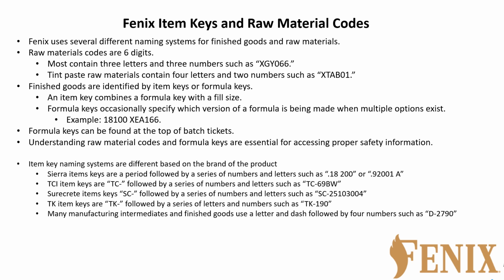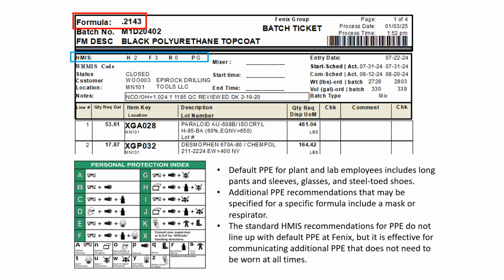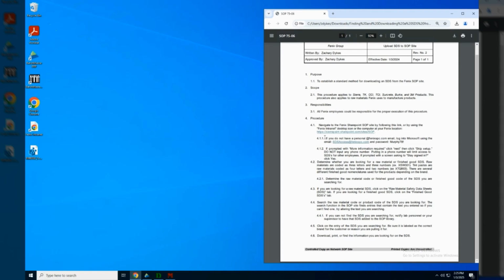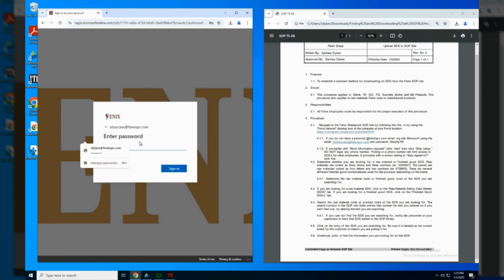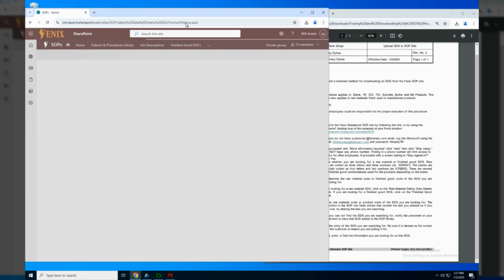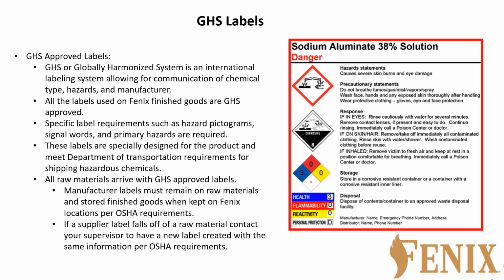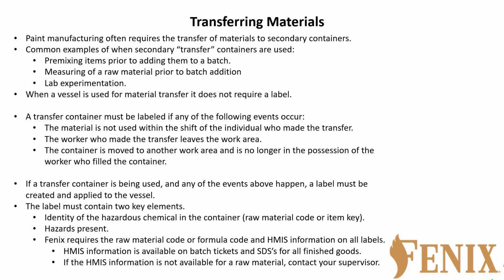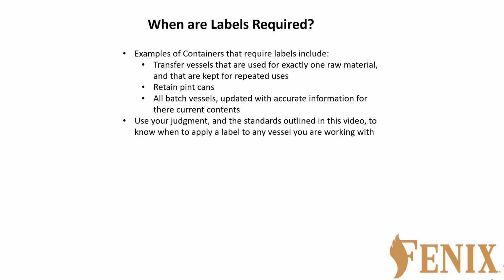Fenix SDS Access and Labeling Training